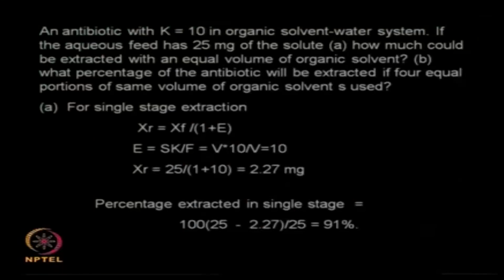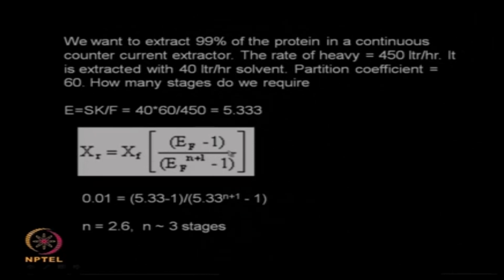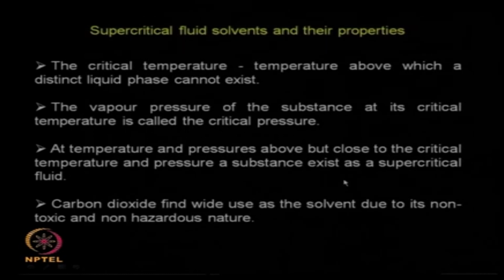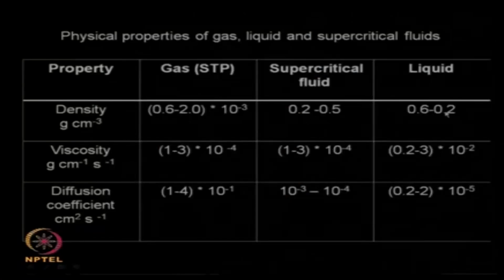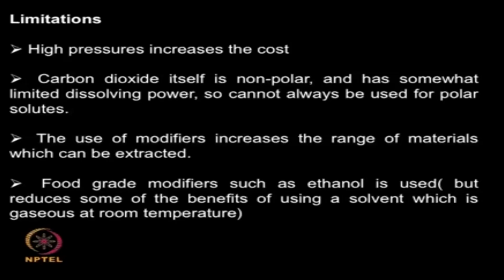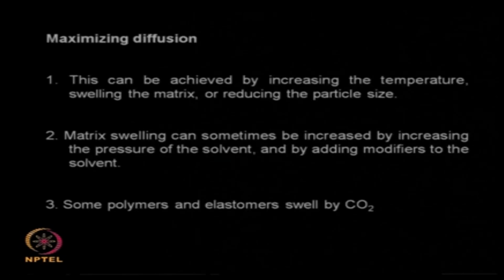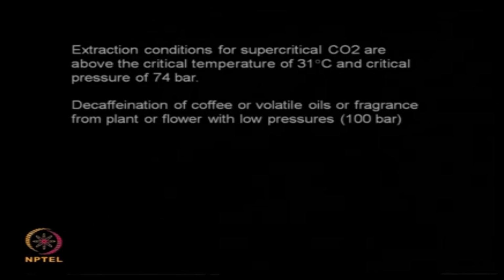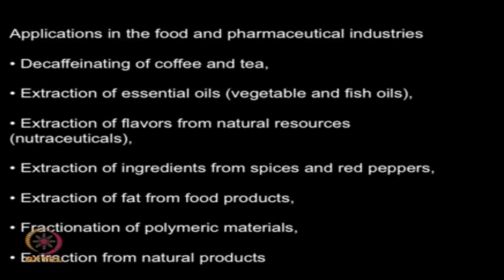Liquid liquid extraction